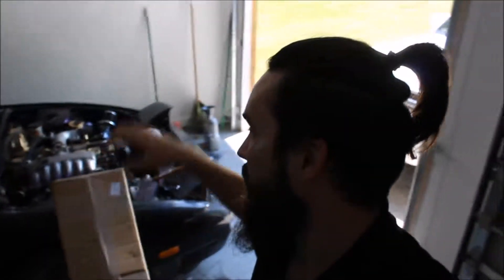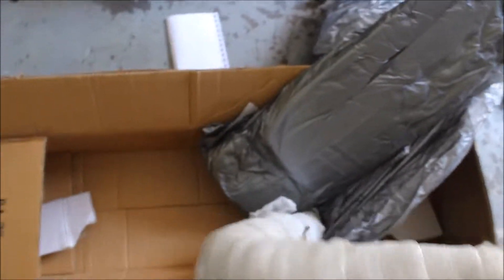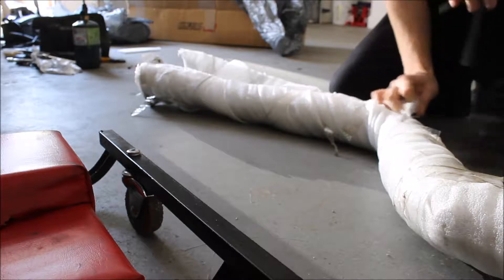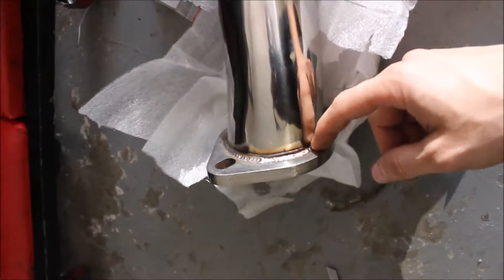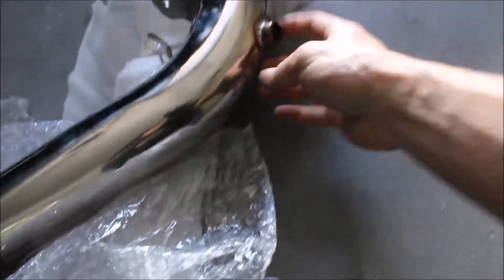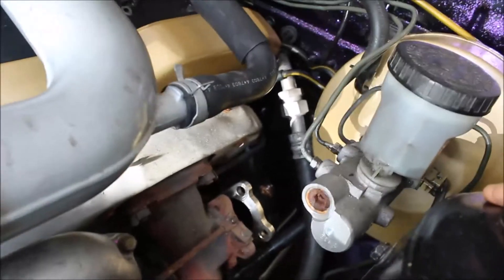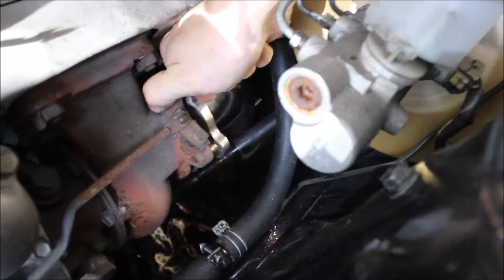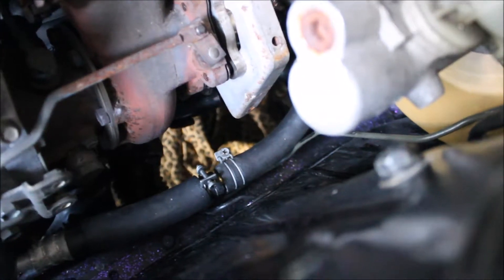OBX Rb25det Downpipe To Good To Be True? | 240sx Ep.66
I upload videos weekly, whether it is my 240sx build, vegan vlogs, regular vlogs, diy home improvement, or a simple how to video.